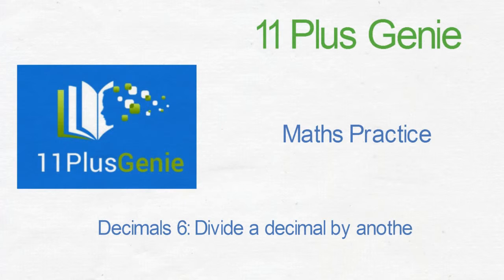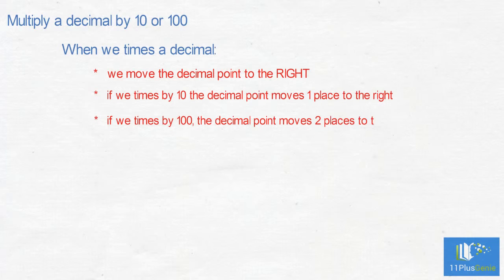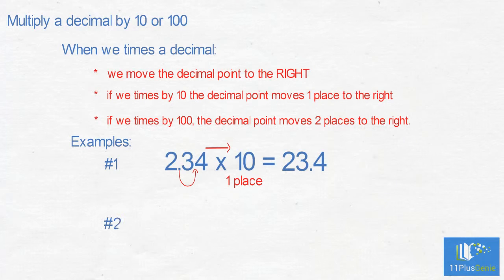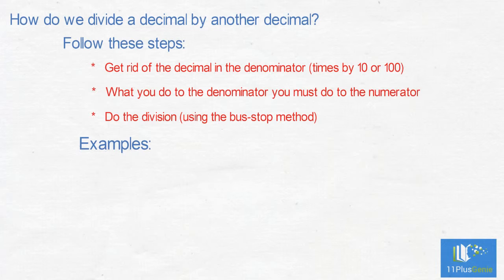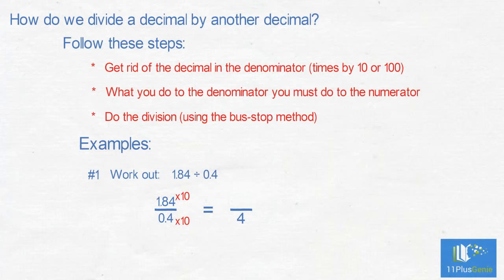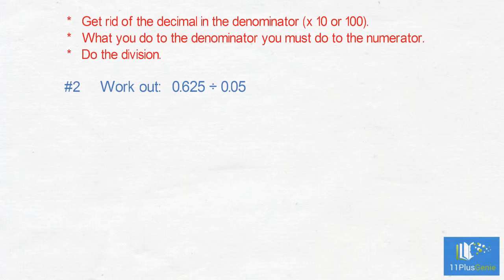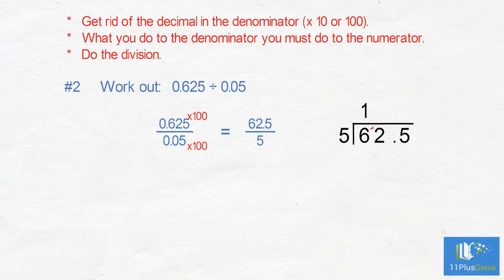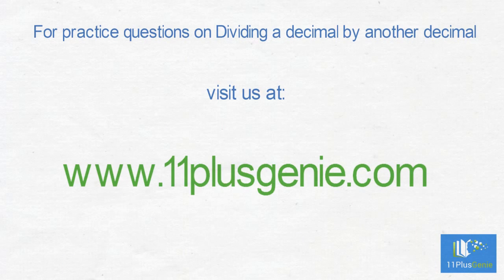11 Plus Genie Maths - Decimal divide by a decimal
This video shows you how to multiply a decimal number by another decimal without a calculator.